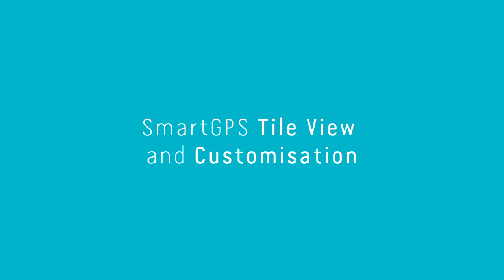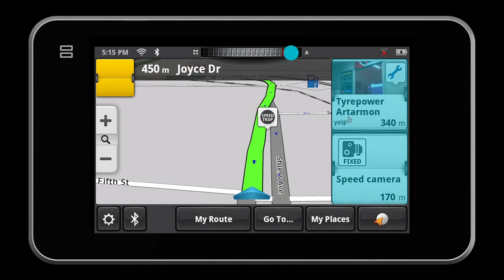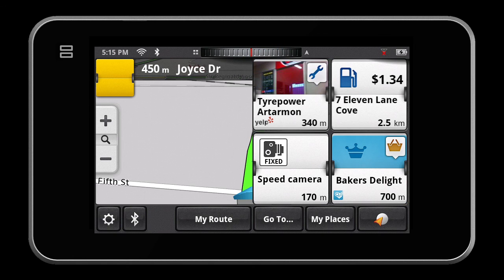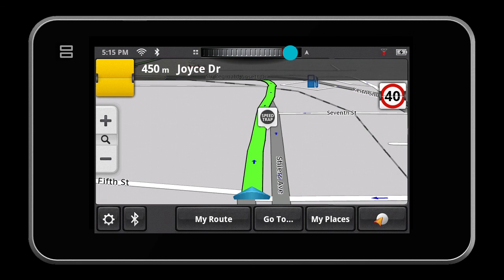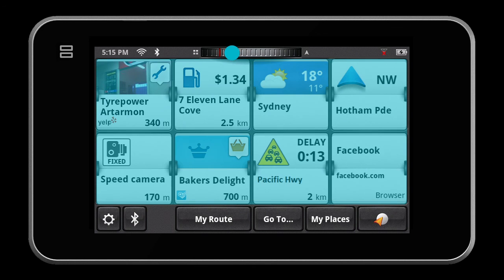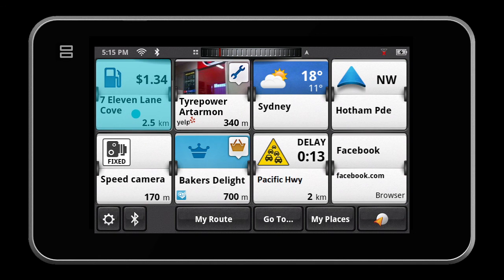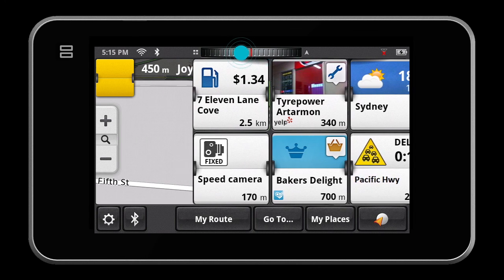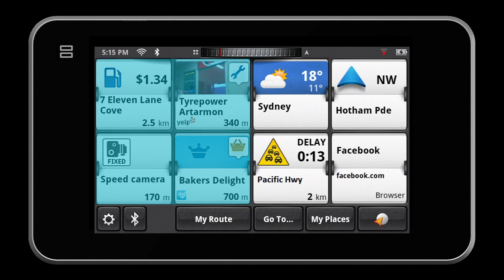Navman Smart GPS - How to Tile View and Customisation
As a leader in navigation for almost 20 years, Navman understands the changing world we live in. The new SmartGPS is all about convenience and ease. It's about using the right device at the right time. A smartphone, computer or tablet for the search and an in car GPS for the guidance and safety. Truly the best of all worlds!

The Navman SmartGPS not only harnesses the power of your smartphone to give you the most up to date, live information that is relevant to your location, but can also work independently, navigating you through your day.

Search for addresses, read reviews or locate businesses conveniently on your computer, tablet or smartphone and send the address to your SmartGPS wirelessly. In your car the SmartGPS gives you access to relevant info, combining multiple apps including mobile speed camera alerts, petrol prices, Yelp (AU) or Menumania (NZ) and Foursquaredeals and reviews,live traffic and weather, onto theone GPS screen.